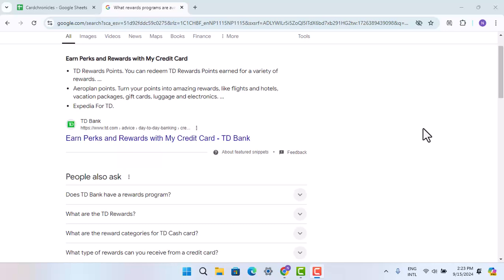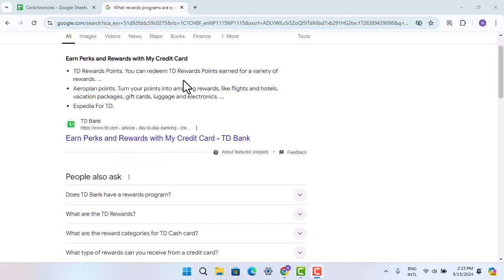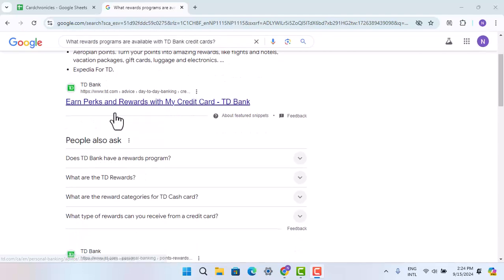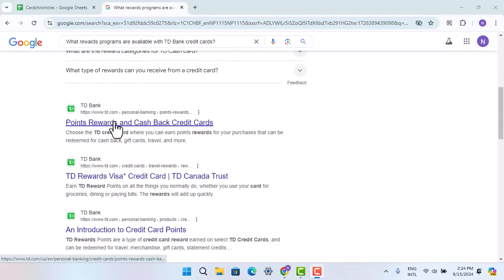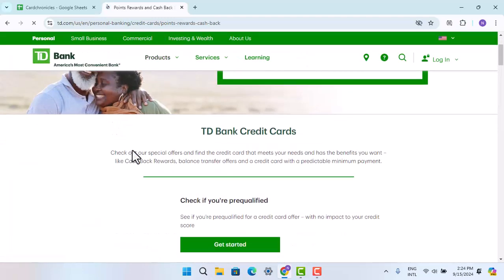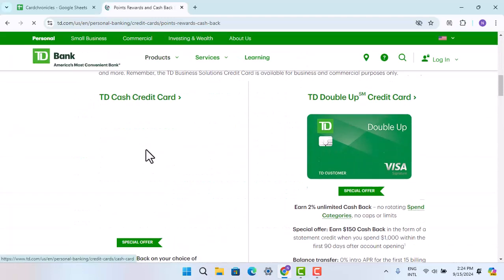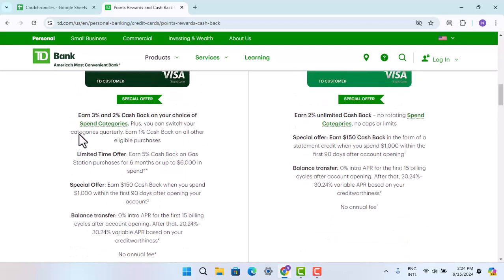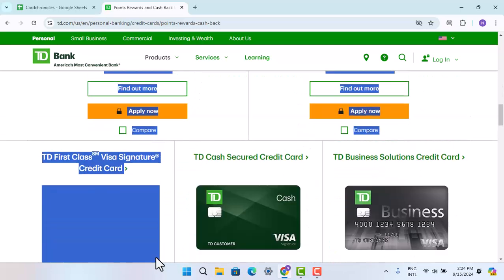What rewards programs are available with TD Bank credit cards?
TD Bank offers a variety of credit cards, each with its own unique rewards program. Depending on the card you have, you can enjoy different types of benefits and redeem points for various rewards. Here’s an overview of the reward programs available with TD Bank credit cards:

TD Rewards Points

With some TD Bank credit cards, you can earn TD Rewards Points. These points can be redeemed for a wide range of rewards, including travel, merchandise, and gift cards.
You can also use TD Rewards Points for everyday purchases or to pay down your credit card balance.
Aeroplan Points

TD offers cards that are part of the Aeroplan program, where you earn Aeroplan Points. These points can be used for flight bookings, hotel stays, vacation packages, and more.
Aeroplan Points are great for frequent travelers looking to maximize their benefits on flights and vacations.
Expedia for TD

With Expedia for TD, you can redeem TD Rewards Points directly for travel bookings, such as flights, hotels, and vacation packages, through the Expedia platform.
Cashback Credit Cards

TD also offers Cashback Credit Cards that allow you to earn cashback on everyday purchases like groceries, gas, and dining.
The cashback can be redeemed for statement credits or even deposited into your TD bank account, making it a flexible reward option for cardholders.
Conclusion:
TD Bank offers a variety of credit cards, each catering to different lifestyles and spending habits. Whether you prefer cashback, travel rewards through Aeroplan, or TD Rewards Points, you’ll find a card that suits your needs.

Timestamps:

0:00 Introduction
0:10 Overview of TD Rewards Points
0:16 Aeroplan Points
0:22 Expedia for TD Rewards
0:30 Cashback Credit Cards
0:40 Conclusion